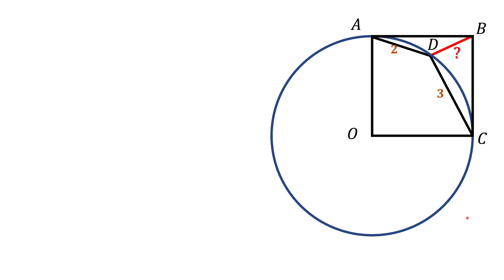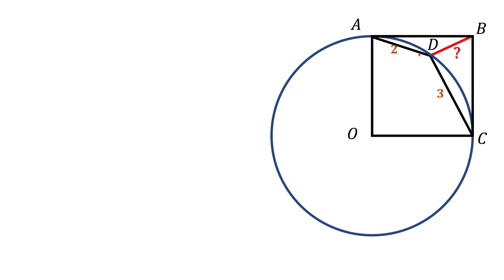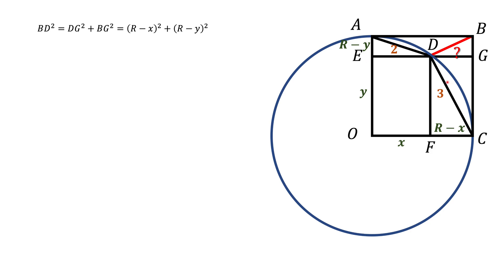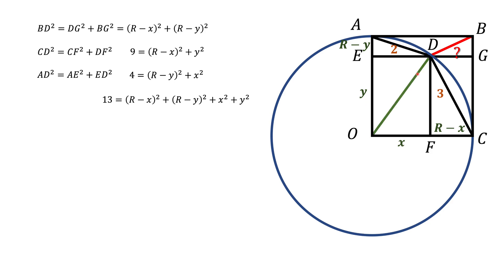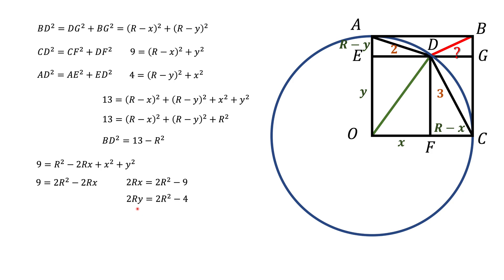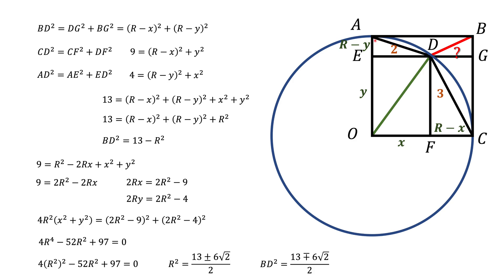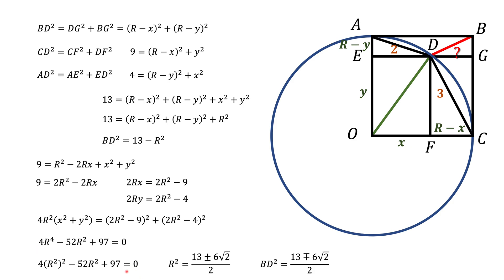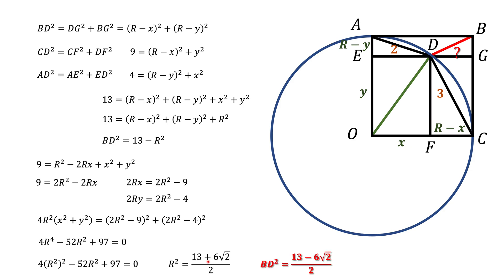Pain of wrong solutions in geometry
Is your solution actually correct?